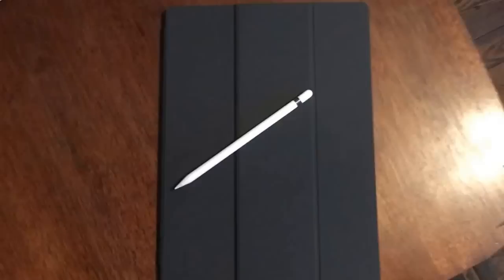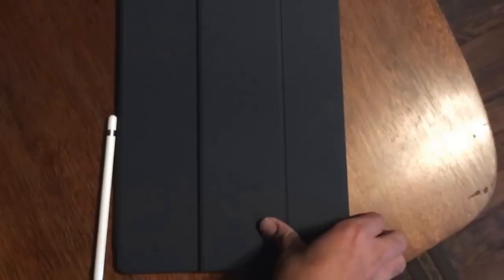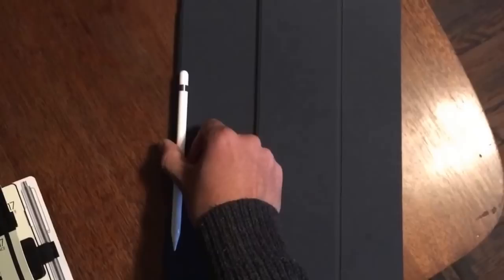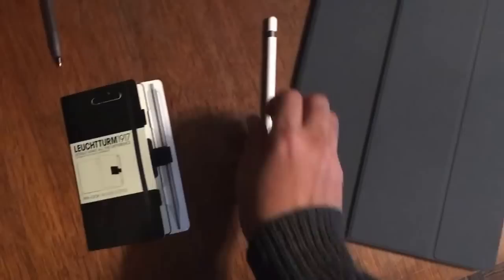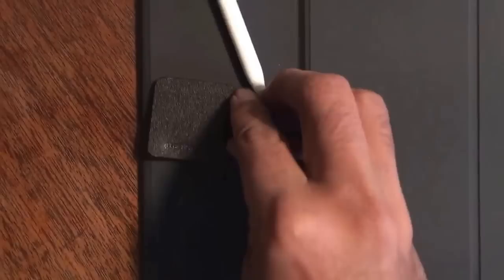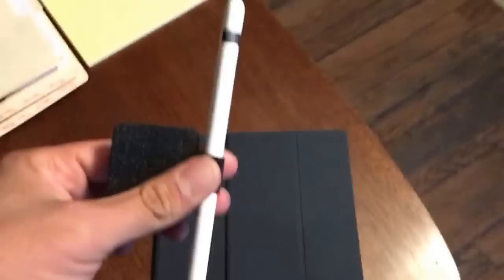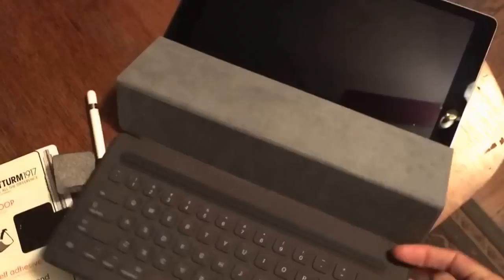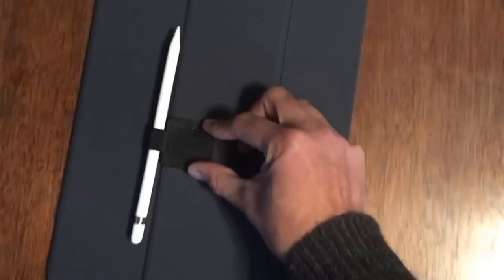How to Attach Your Apple Pencil to the iPad Pro Smart Keyboard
Like everyone else who managed to get an Apple pencil, the immediate problem was how you avoid losing it. Different solutions are coming out, but I wanted to show off one solution that is immediately available.

Leuchtturm Black Pen Loop

It must be placed in one particular spot in order to avoid interfering with the folding of the smart keyboard.  Take a look and let me know what you think!